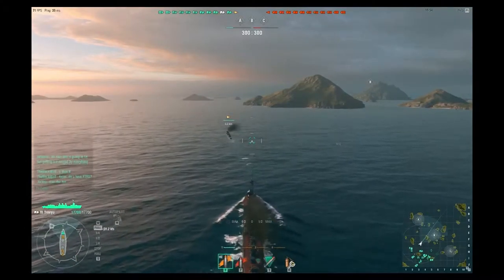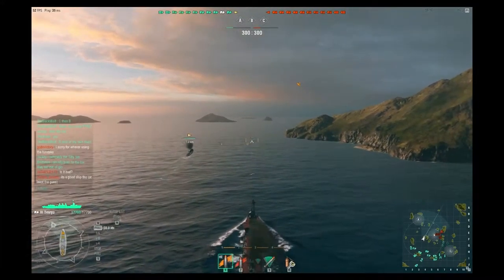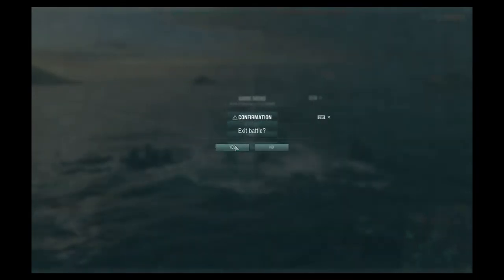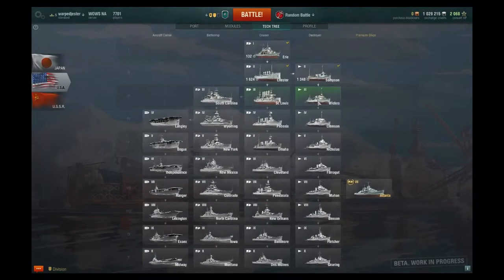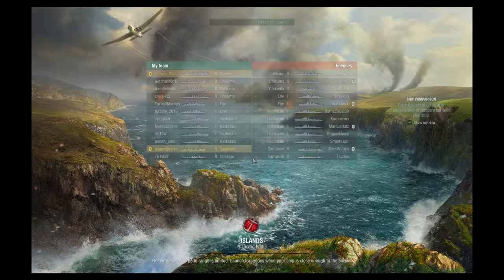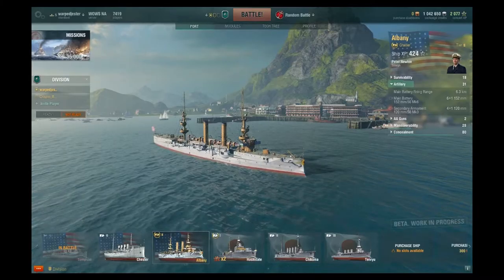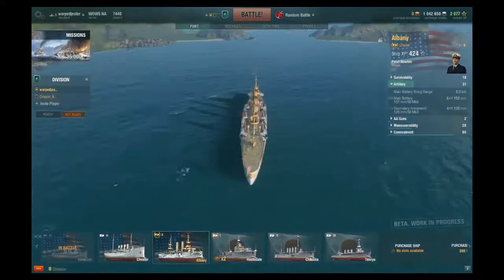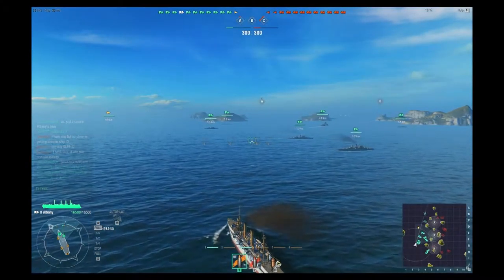War Games ep 9: Third times the charm... Right?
I'm just going to go with "words fail me"

FIND ME EVERYWHERE:
WarpedJesterMC on Twitter
Warpedjestergaming on Facebook

Upcoming Events!